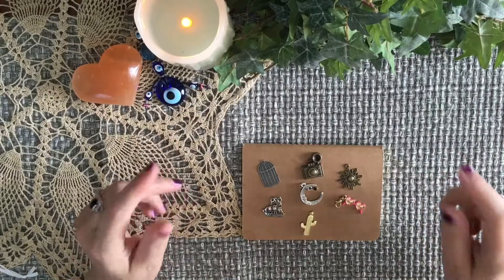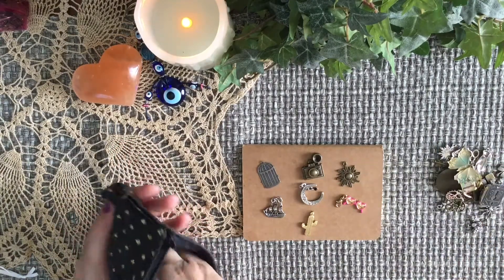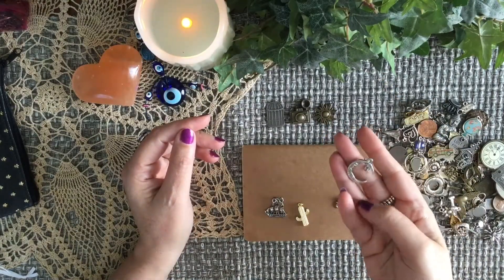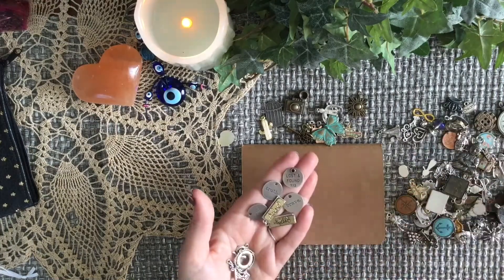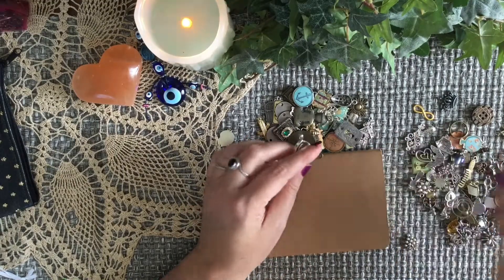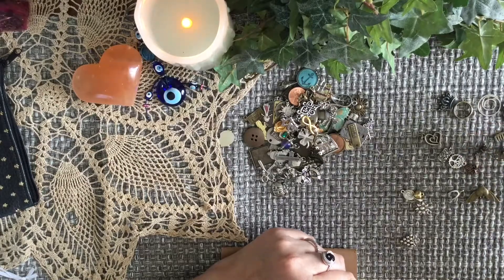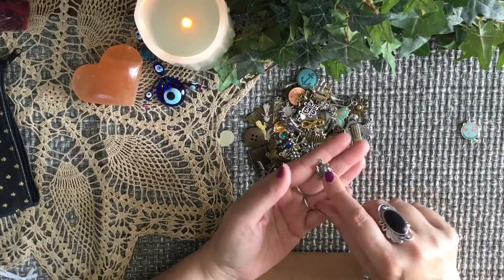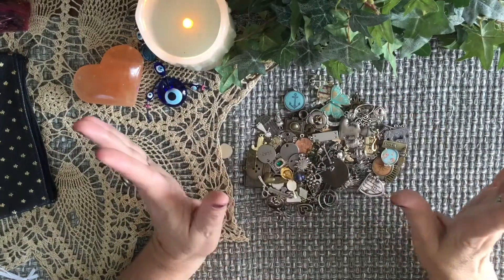My Charm Collection for Charm Casting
Hi and welcome.   I'm sharing my large charm collection I use for charm casting divination .  The quick description I give for each Charm is just a small way I see them, they can have many meanings depending on the reading.

👍  Click like on my videos or leave a comment to help my channel grow

🔮  READINGS AVAILABLE TO ORDER
MY FB GROUP. CARRIE'S MYSTICAL MUSINGS Updated Regularly

carriesmysticalmusings @ gmail . com

⚘ WHAT'S ON MY WISHLIST